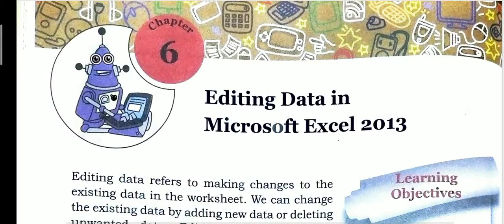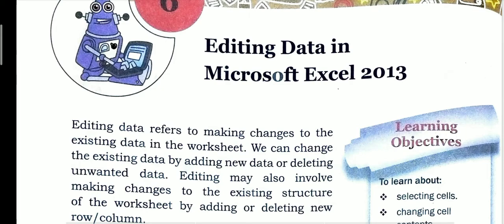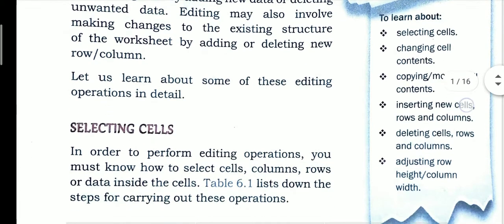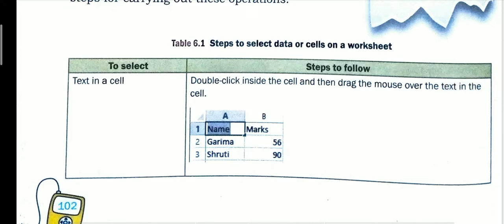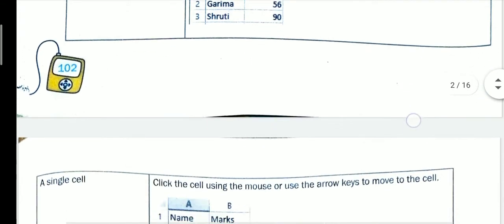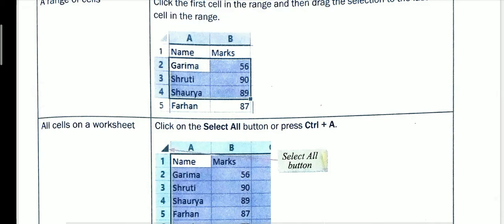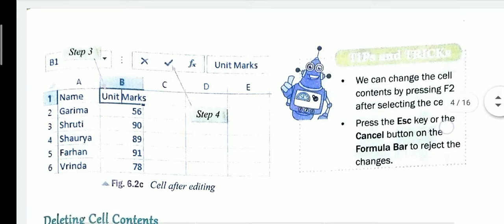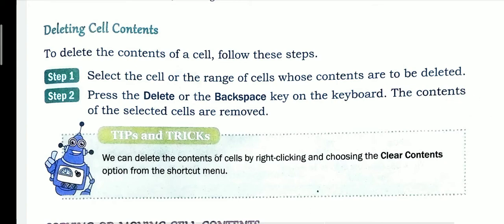CLASS-6,CHAPTER-6(EDITING DATA IN MS EXCEL 2013)-1ST LECTURE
BY-BRAJESH KUMAR,RSM PUBLIC SCHOOL,SUPAUL